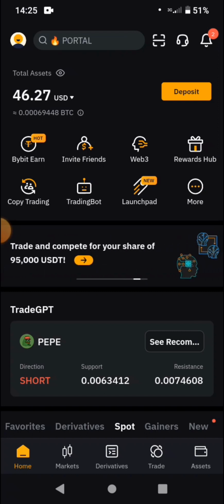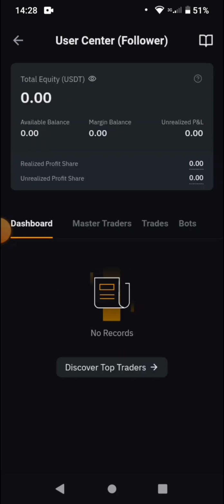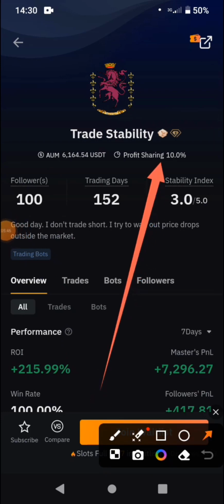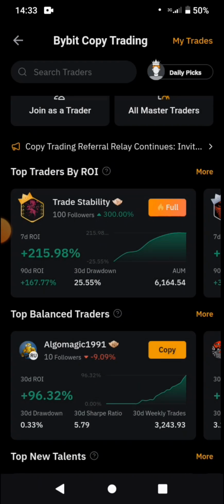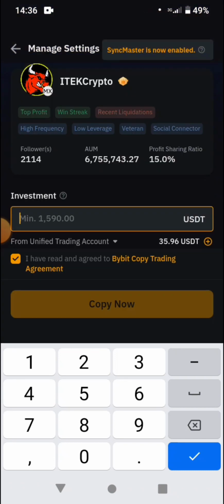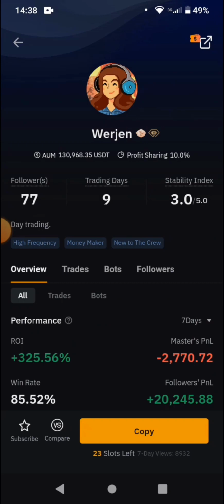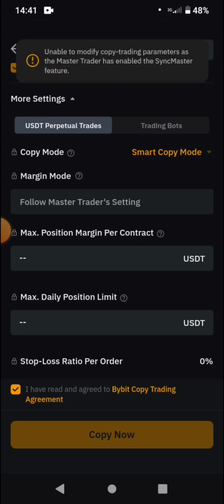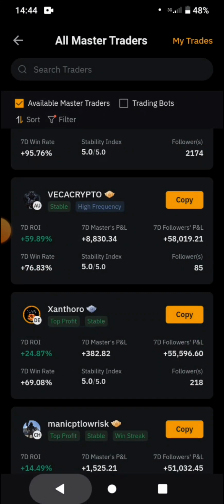BYBIT Copy Trading Tutorial for Beginners + 1 Month FREE Crypto & Forex Training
ByBit Copy Trading Tutorial for Beginners and 1-Month Free Training: Send a message  to the number displayed in the video.